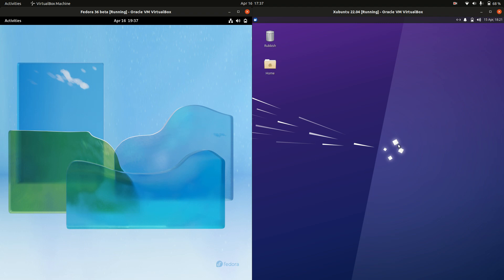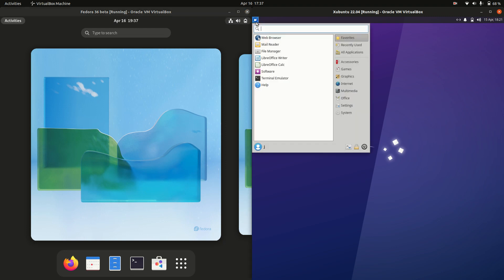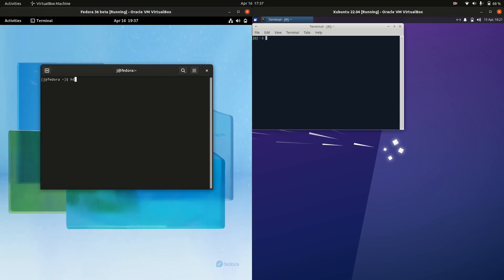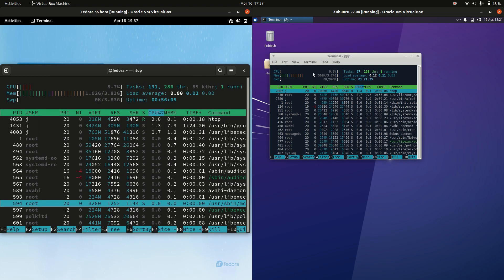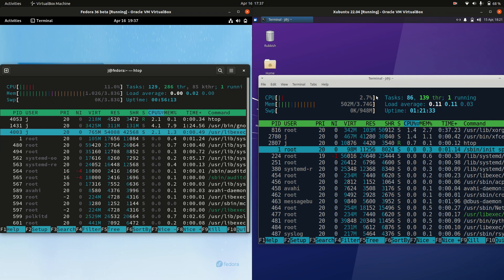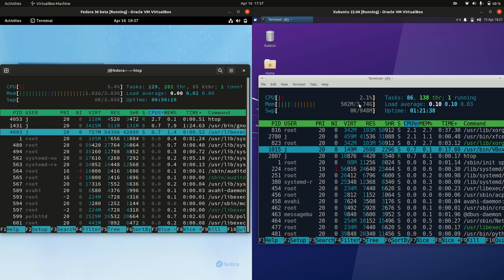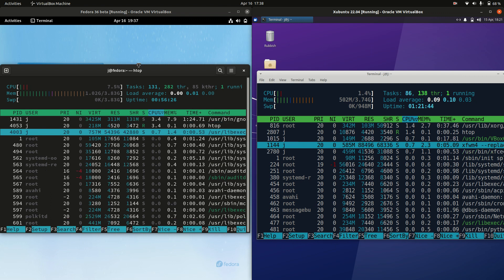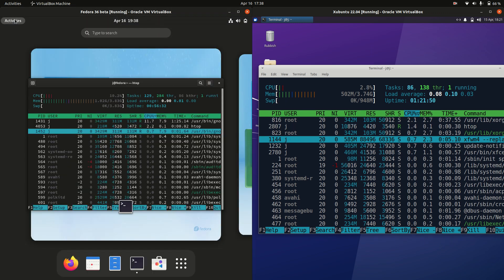Fedora 36 vs Xubuntu 22.04: RAM Usage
Let's check out the RAM usage on boot-up for both of these puppies!